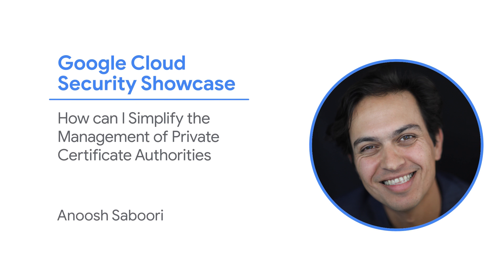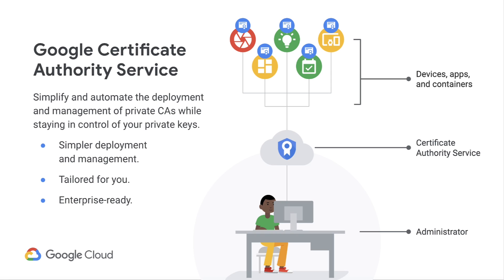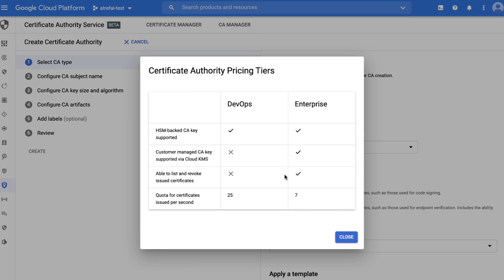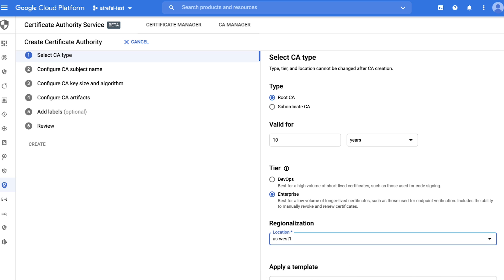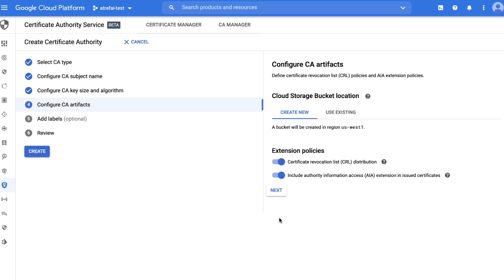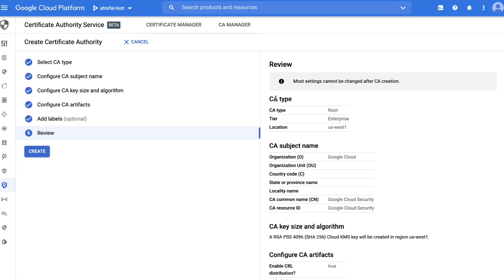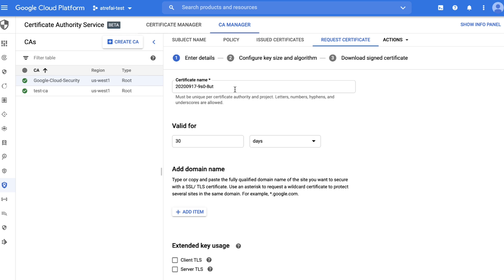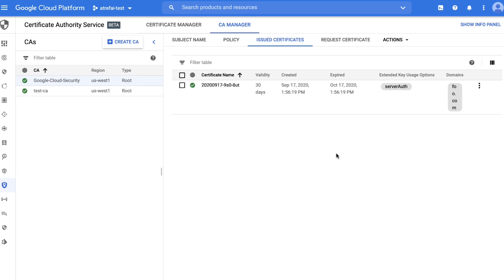How can I simplify the management of Private Certificate Authorities?